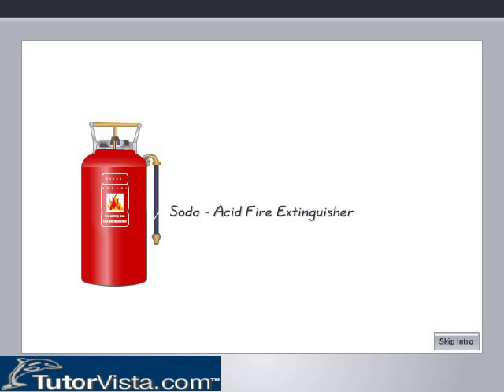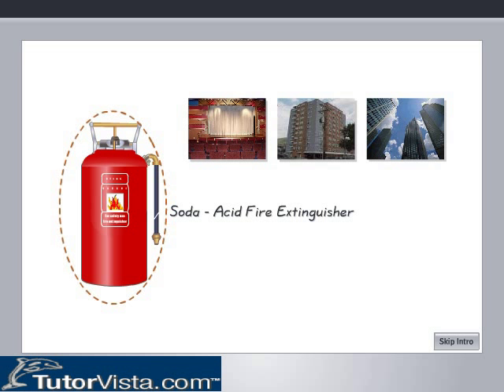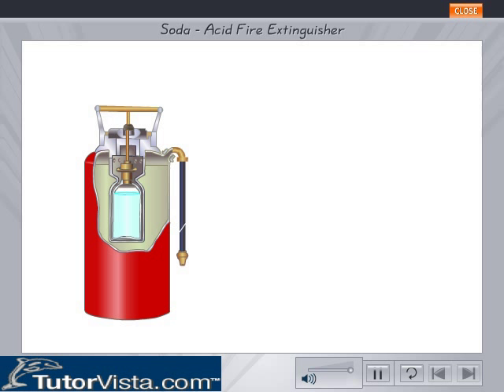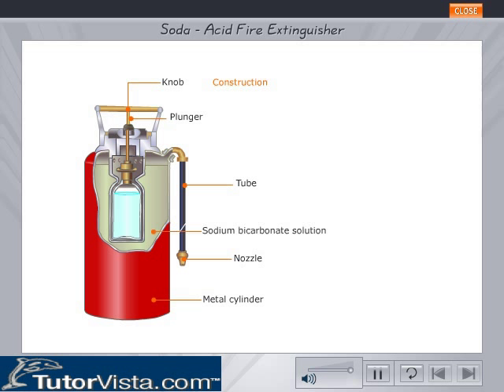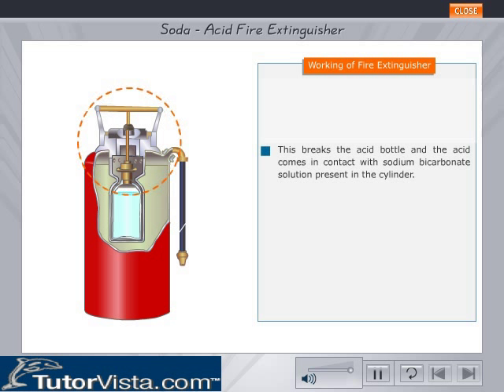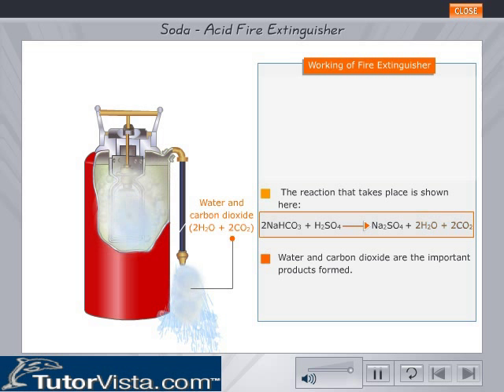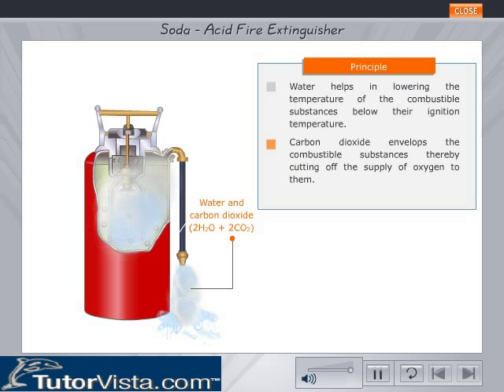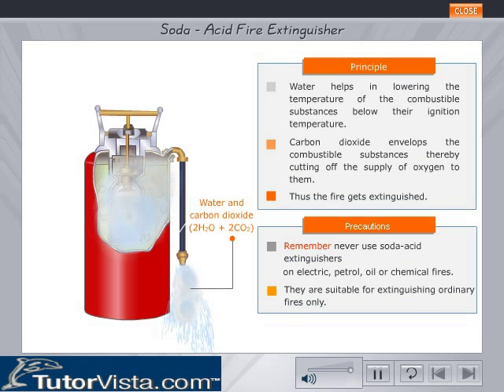Soda Acid Fire Extinguisher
Sodium Hydrogencarbonate

The chemical name of baking soda is sodium hydrogencarbonate. The formula of baking soda is NaHCO3. It is also called sodium bicarbonate. Baking soda is sometimes added for faster cooking of food.